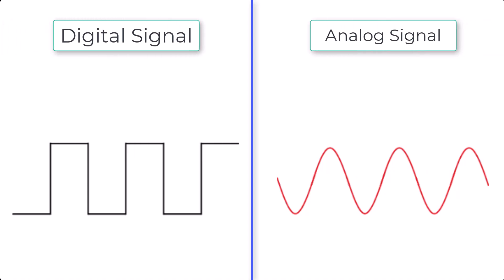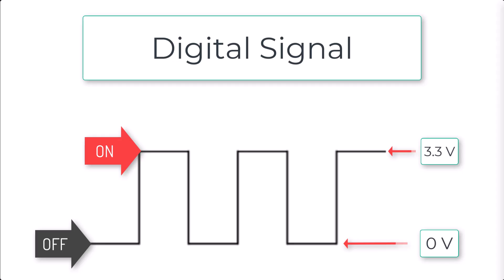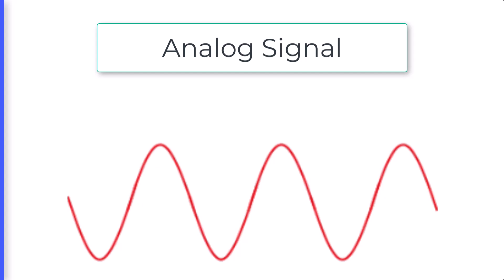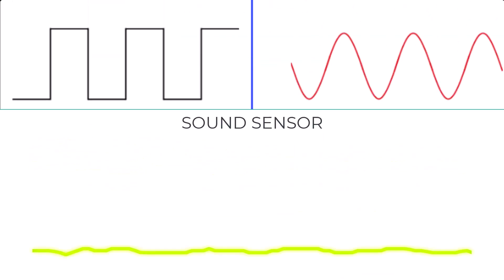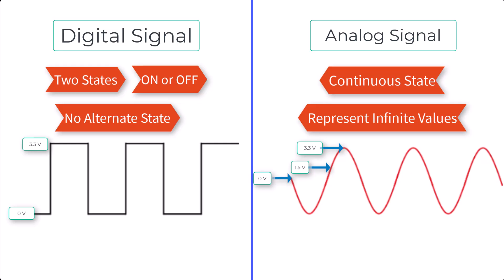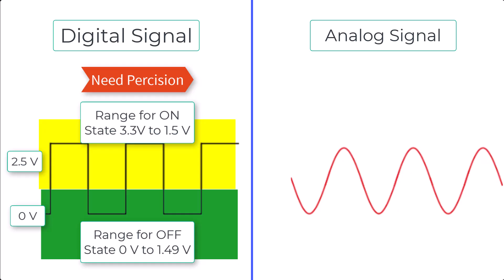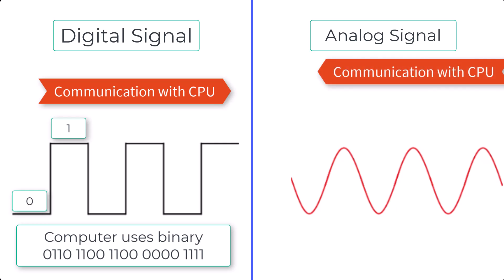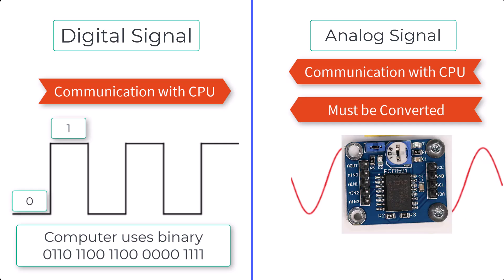Understanding Digital and Analog Signals: Key Differences and Applications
In this video, we explore the fundamental differences between digital and analog signals, two essential concepts in electronics. Learn how digital signals are binary with ON and OFF states, while analog signals are continuous, capable of representing an infinite range of values. We'll discuss real-world examples, the advantages of each type of signal, and how they interact with computer systems. Whether you're new to electronics or looking to solidify your understanding, this video will give you the foundation you need to work with both types of signals.